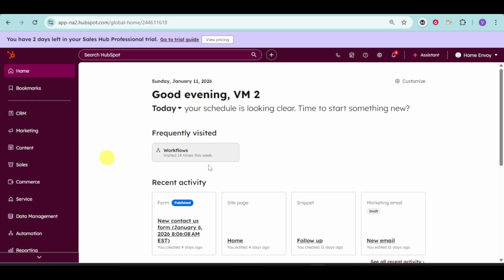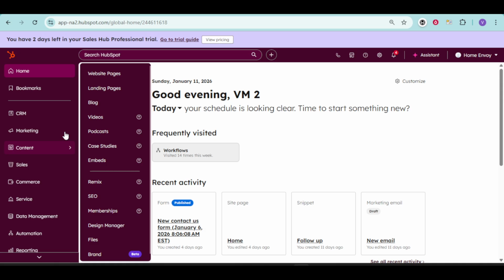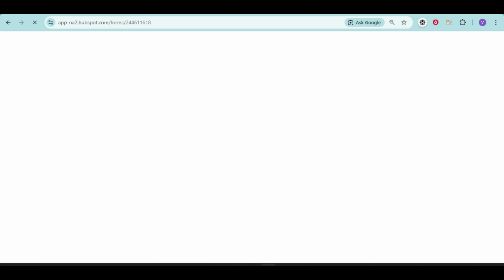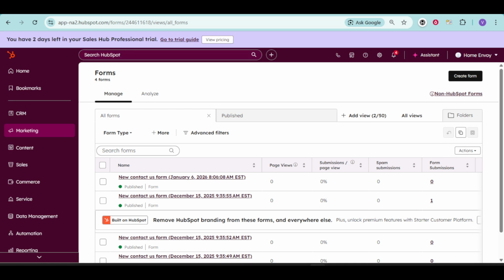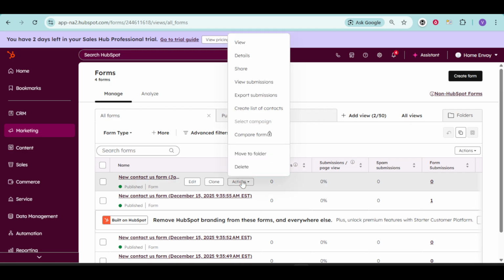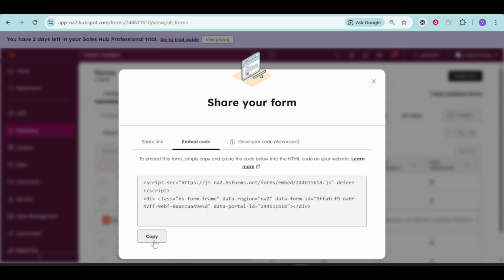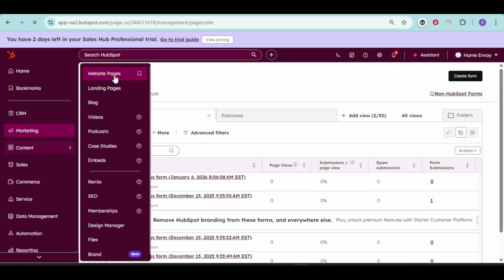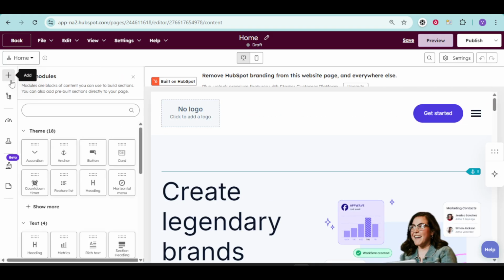How To Add Contacts to a Workflow With a Form on a HubSpot Page in 2026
Want to automate your marketing and save time? In this 2026 tutorial, you’ll learn how to add contacts to a HubSpot workflow automatically when they submit a form on your page — perfect for lead nurturing, follow-ups, and targeted campaigns.

In this video, you’ll learn how to:
✅ Create forms on your HubSpot pages
✅ Connect forms to workflows for automatic enrollment
✅ Customize workflow actions based on form submissions
✅ Track and manage contacts added through forms
✅ Automate follow-ups and engagement for better results

By following this step-by-step guide, you’ll streamline your lead management, nurture prospects automatically, and make the most out of HubSpot workflows in 2026.